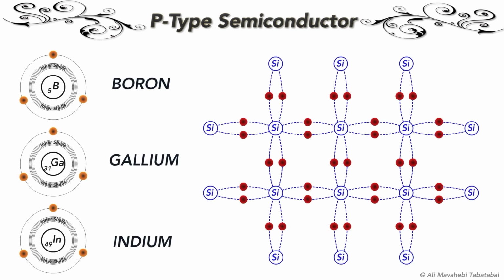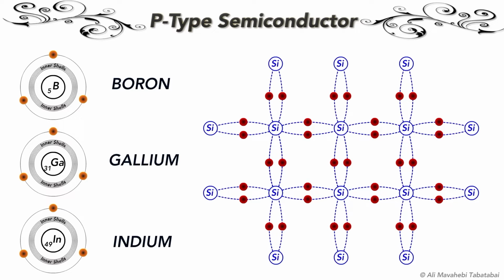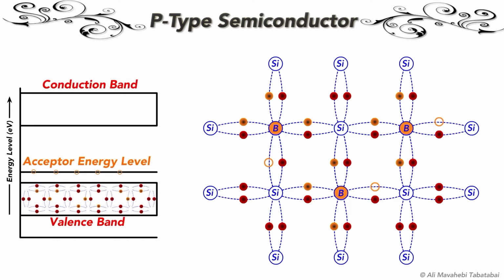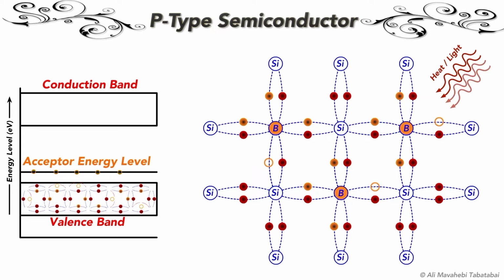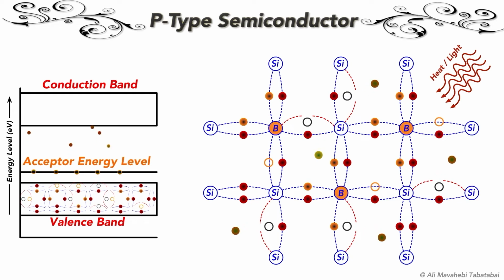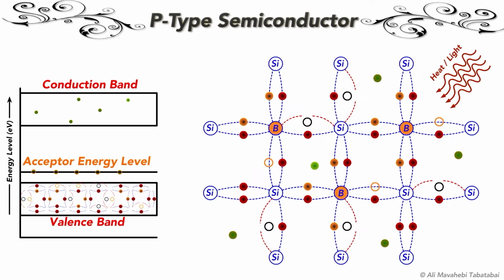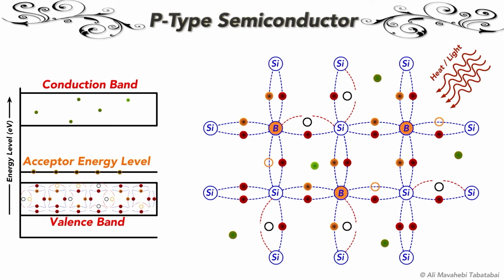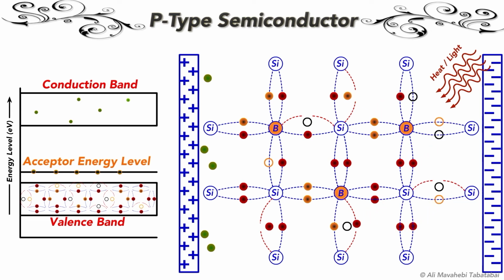P-Type Semiconductor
This video is a part of the "Electronic Circuits - Part1: Semiconductors" course.

00:09 P-Type Semiconductor
00:42 Acceptor Impurities
00:50 Energy Level Diagram
01:00 How Electrons Leave The Band
01:28 Electrons/Holes in Conduction/Valence Bands
01:56 Extrinsic and Intrinsic Comparison
02:13 Applying Electric Field